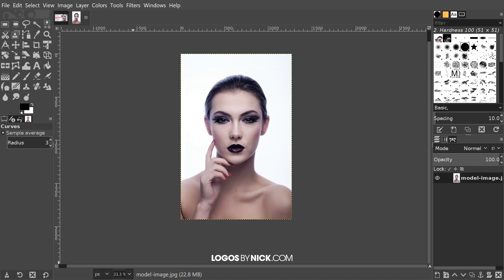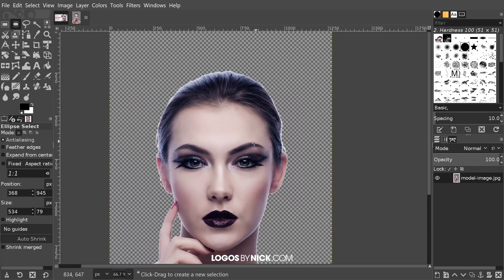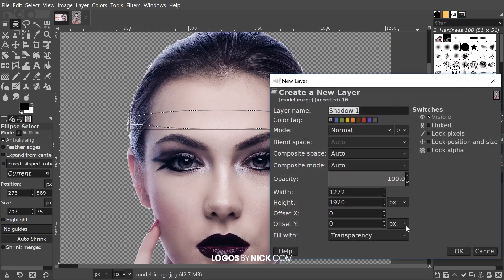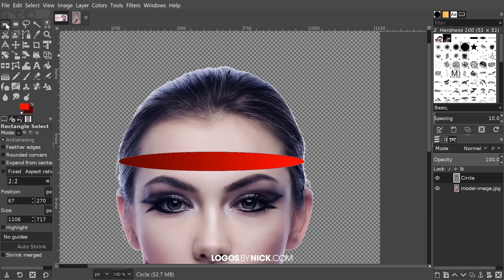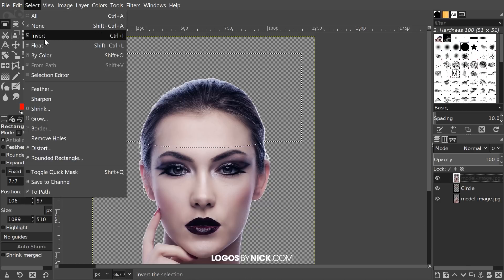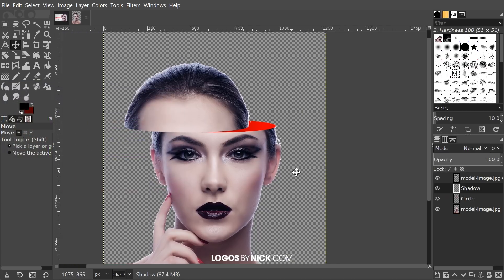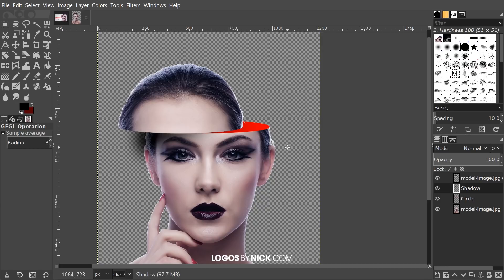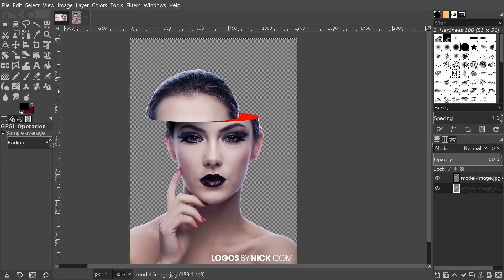GIMP Tutorial: Slice Effect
Slice your subject into separate pieces with GIMP.